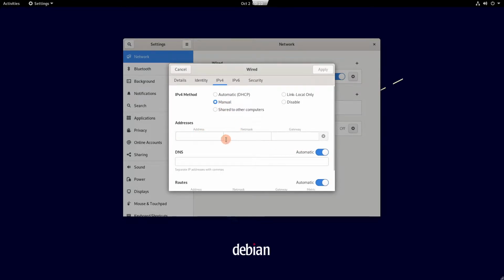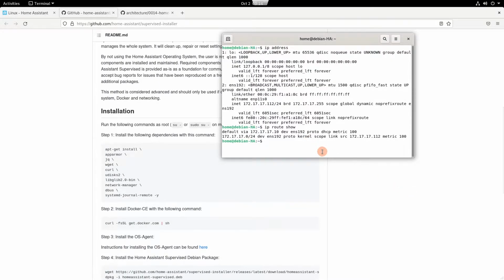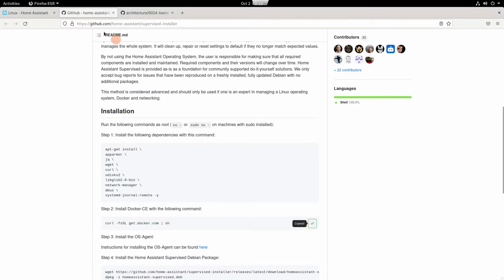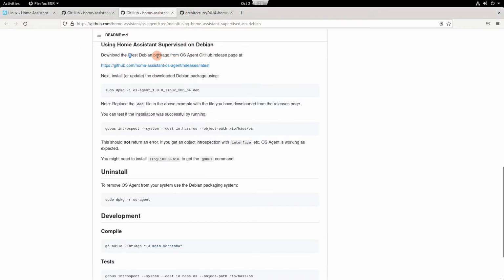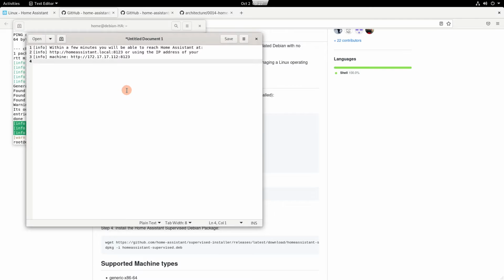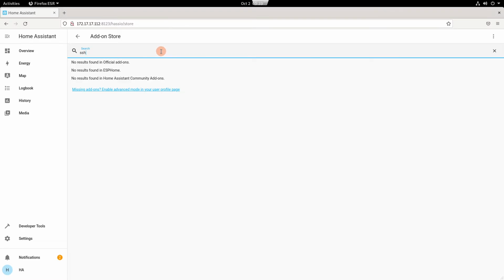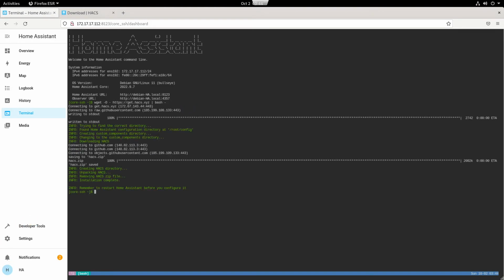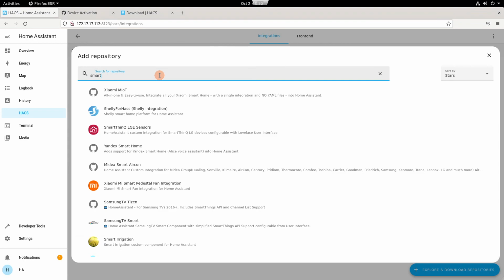HOW TO INSTALL HOME ASSISTANT SUPERVISED - OFFICIALLY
Install Home Assistant Supervised

Commands

Step 1:
su -

Step 2
apt-get update && apt-get upgrade

Step 3
apt-get install \
apparmor \
jq \
wget \
curl \
udisks2 \
libglib2.0-bin \
network-manager \
dbus \
systemd-journal-remote -y

Step 4
apt --fix-broken install

Step 5
reboot

Step 7
usermod -aG docker username

Step 9
sudo dpkg -i os-agent_1.4.1_linux_x86_64.deb

dpkg -i homeassistant-supervised.deb